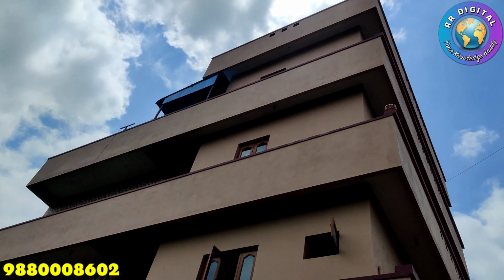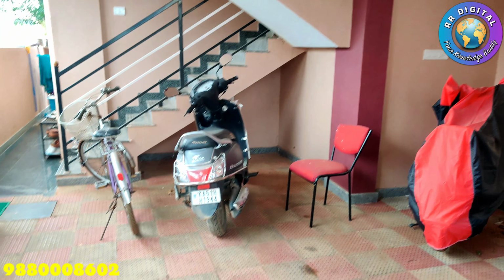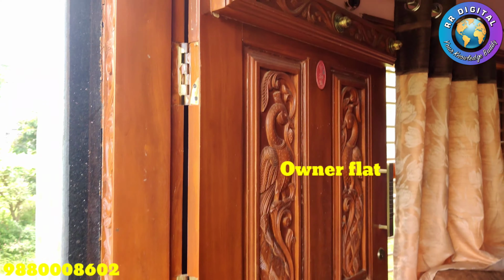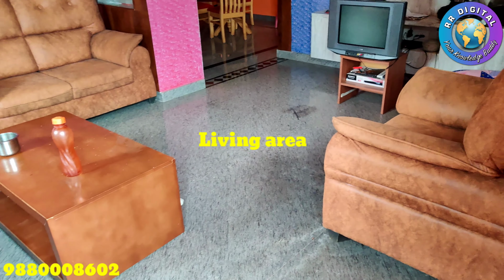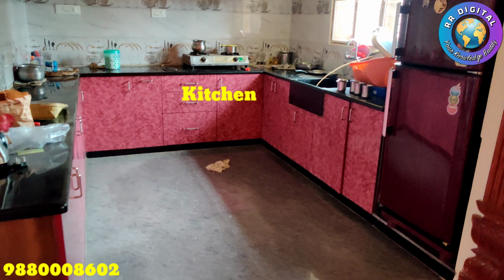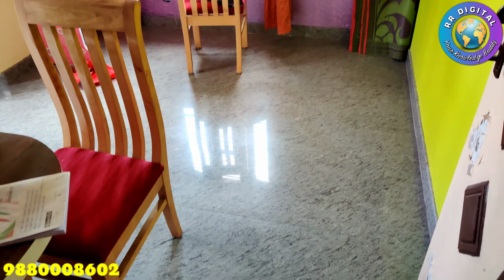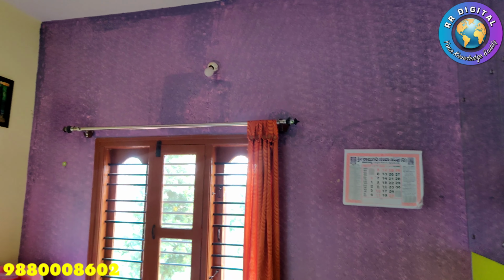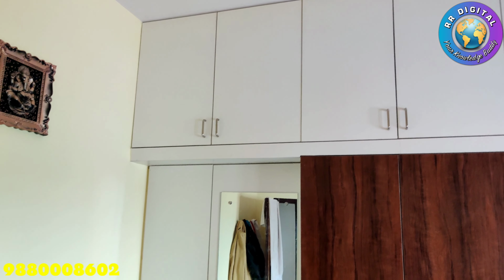Independent house for sale in Muthanallur Cross Bangalore Sarjapura Road || Building For Sale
We RR Digital Property World a Bangalore-based YouTubers and real estate property consultant in Bangalore. We are dealing in all types of residential and commercial, Villa, PG properties, construction management, etc Our motive of business is to provide a good property to our customers at an affordable price with the best customer service.

Listing Description:
1. G+2.5 House
2. Total number of units: 6
3. West Facing House
4. Bore water available
5. Address: Muthannalur Cross-Sarjapura road
6. Panchaithi Katha

Let's check the distance from the major locations from Bangalore.

From Whitefield ( ITPL Tech Park )  is just 10 Kms about 25 minutes journey.
From Electronic City (Phase1/2)  is just 8 Kms about 20 minutes journey.
From Bellandur ( outer ring road-Ecospace )  is just 10 Kms about 25 minutes journey.
From Marathahalli is just 10 Kms about 25 minutes journey.

For Sales and more Details: 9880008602

RR-I3 | 4 Units 2BHK's | 8 Units 1BHK's | 1RK Room | Rental Income Property (G+4) | Kodathi Gate Near wipro company (Sarjapura road)

RR-2 | 2 Units 2BHK's | 3 Units 1BHK's | 1 Shop | Rental Income Property (G+2.5) | Muthanallur Cross (Sarjapura road)

RR-1 | 3 Units 2BHK's | 2 Units 1BHK's | 1 single room | Rental Income Property (G+2) | Kodathi Gate (Sarjapura road)

All Details provided here are as per Seller, It is your duty to verify all Legal aspects before purchasing. We don't legally verify any property.

So by contacting us you have agreed on the above T&C*.